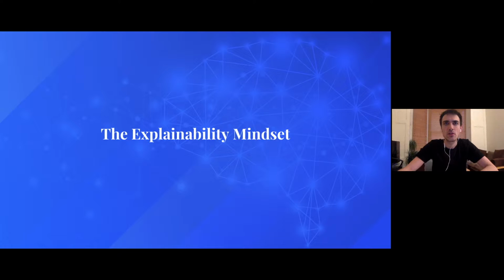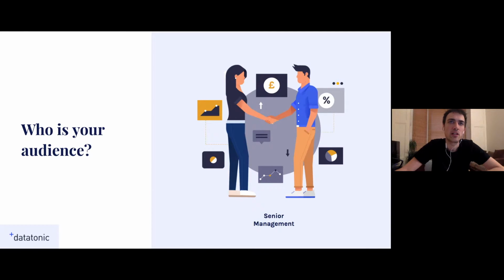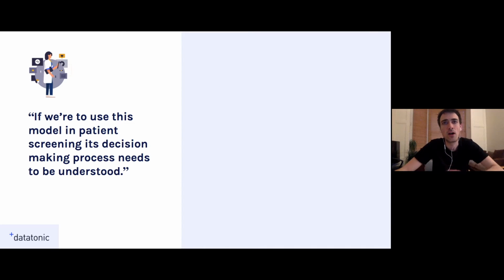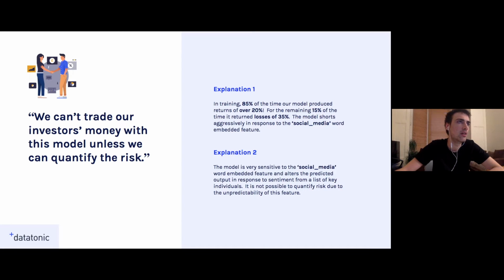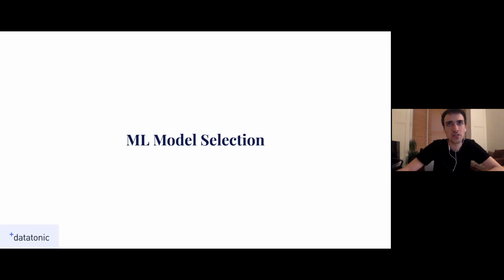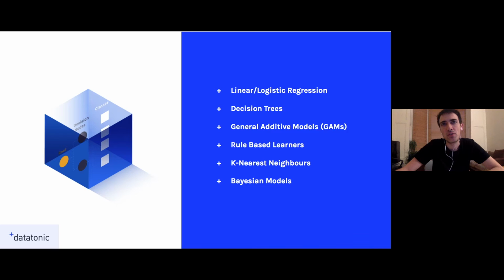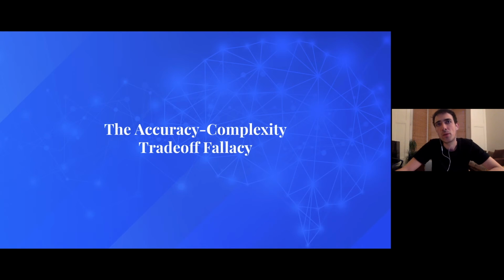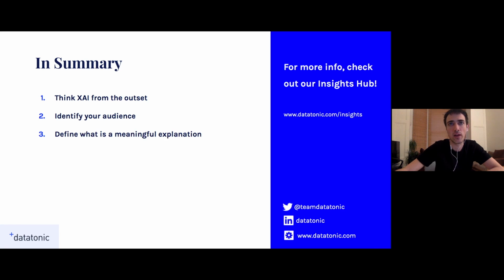eXplainable Artificial Intelligence Part II: A Data Scientist’s Starter Guide to Meaningful XAI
XAI is hot. XAI is hard. How do you deliver XAI with purpose?

Check out the second part of our video series on eXplainable Artificial Intelligence. In the first part, we covered why and when your organization needs to think about XAI. In this second video, Datatonic's Data Scientist, Laurence Moscrop, takes you through guided steps on creating meaningful XAI.

Step 1. Getting in the right mindset
Step 2. Knowing your audience
Step 3. Data preparation and feature engineering
Step 4. ML model selection
Step 5. Making explanations meaningful